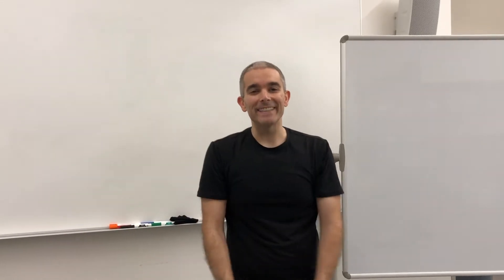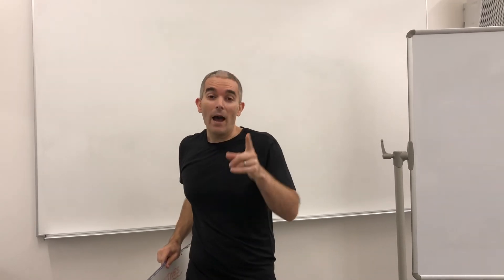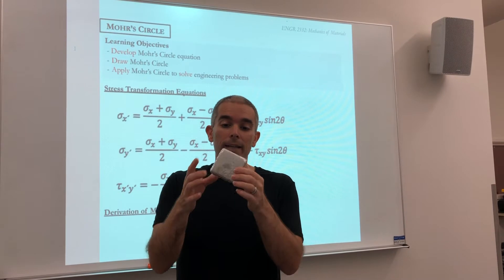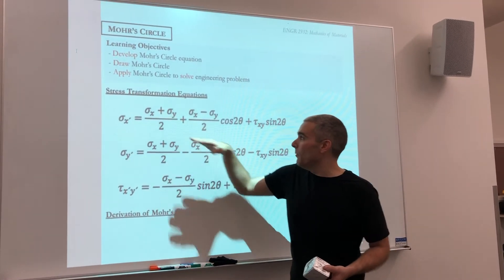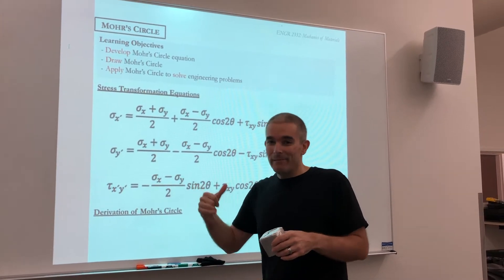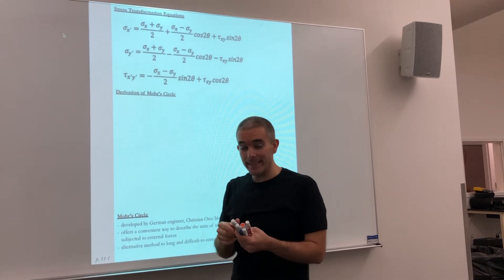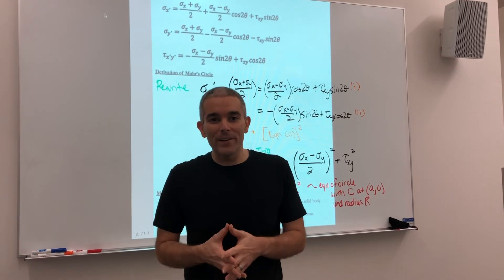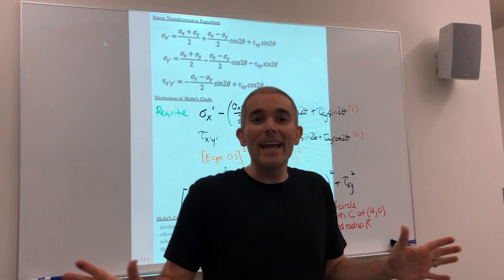V11-1 Mohr's Circle Intro and Derivation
If you like it, you should draw a ring for it.